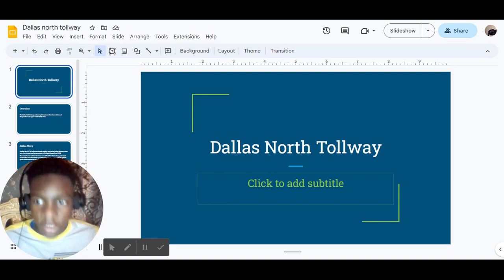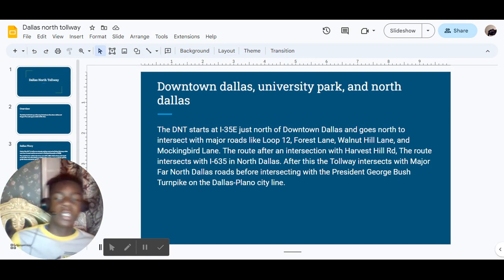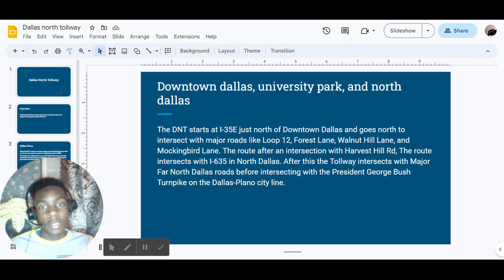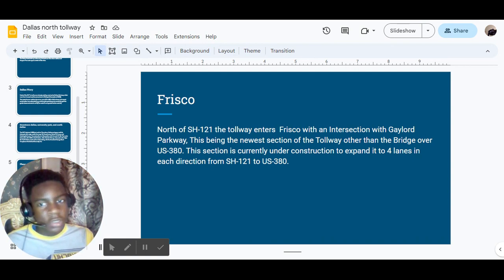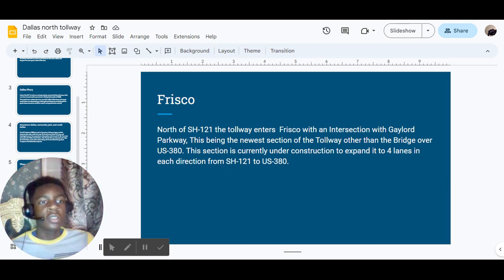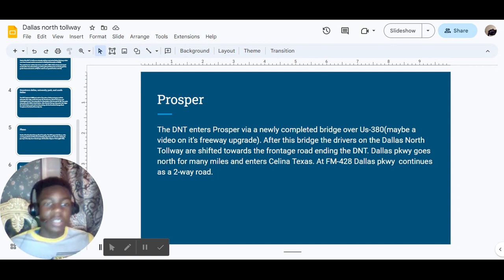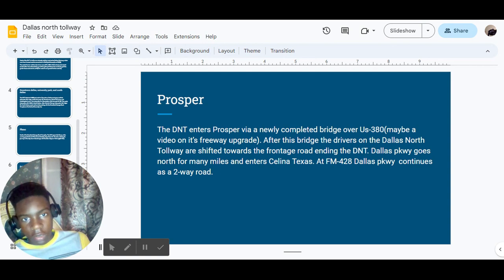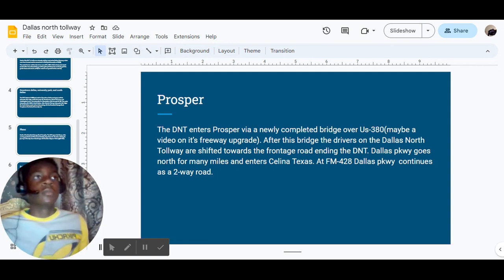Dallas North Tollway(Dallas Parkway)